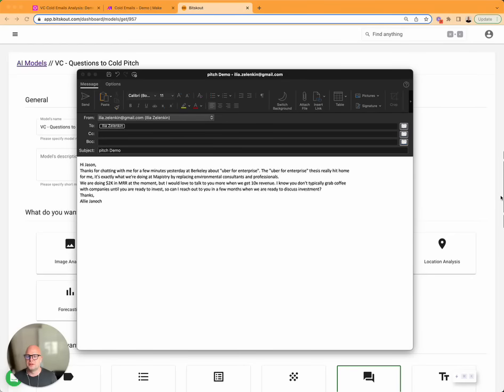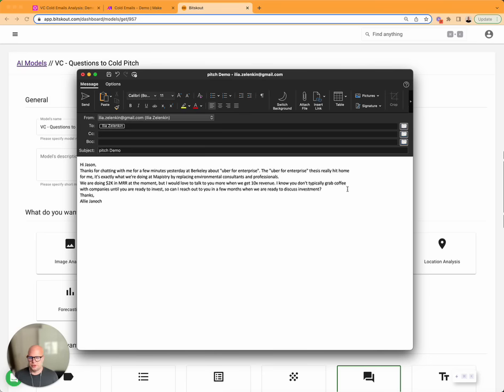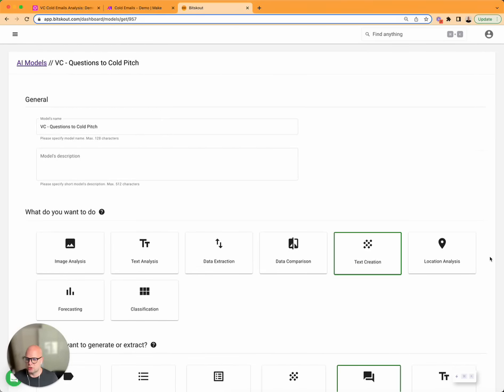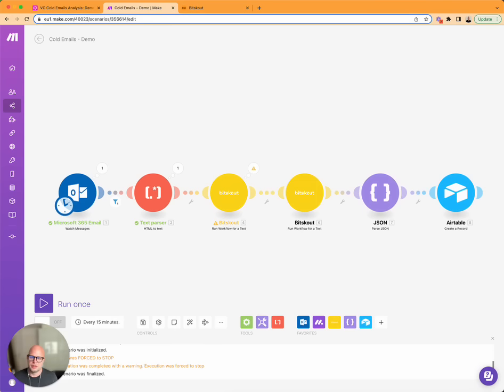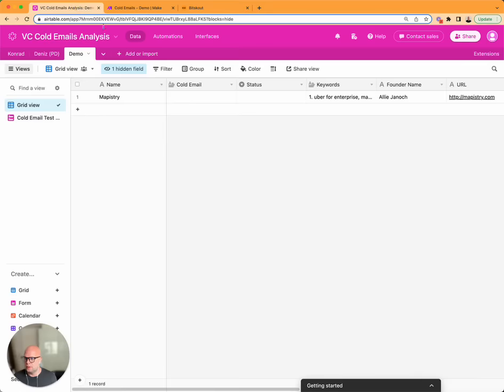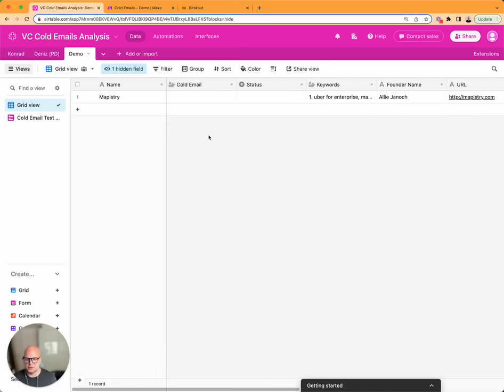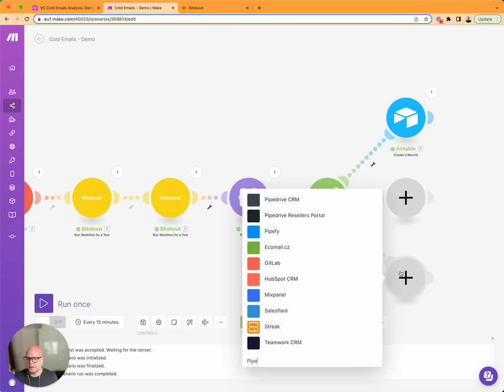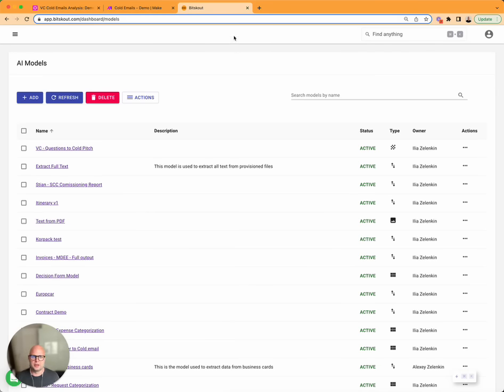Analyzing and extracting information from cold emails with Bitskout and Make - VC associate use case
In this video we demonstrate how an associate in a VC can process cold emails automatically and extract information to their CRM systems.

Bitskout is used to extract important information and with help of Make.com, put it into a CRM or Airtable